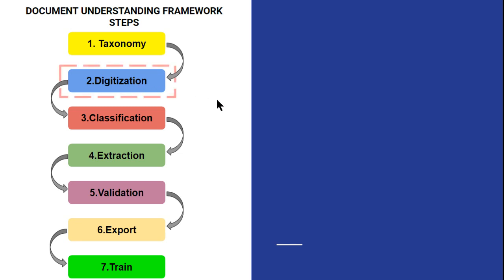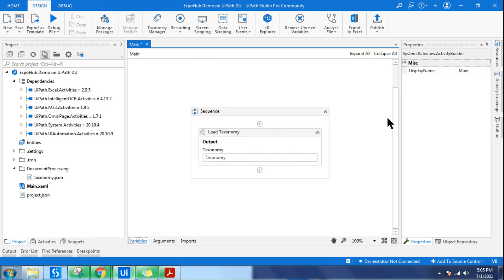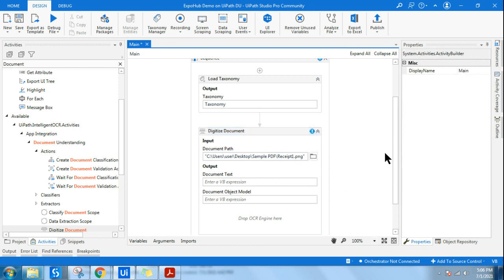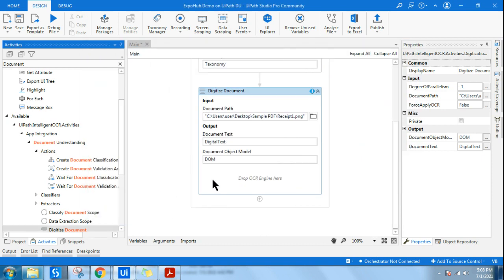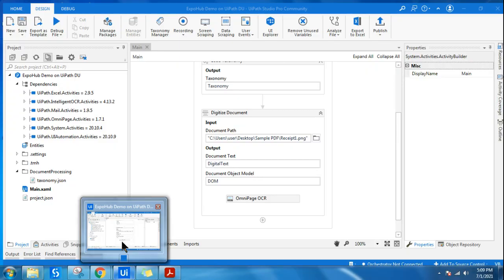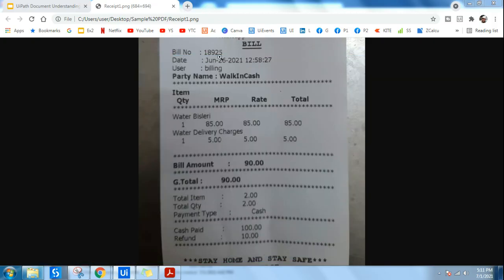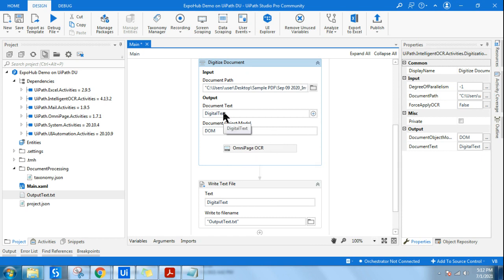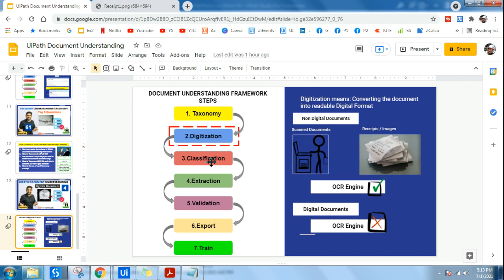UiPath Document Understanding # 4 | Digitization Document | Invoice | ExpoHub | By Rakesh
: Get clear cut and easy understanding of UiPath Document Understanding in a very easy way! Continue to watch all the videos in this sequence of playlist.